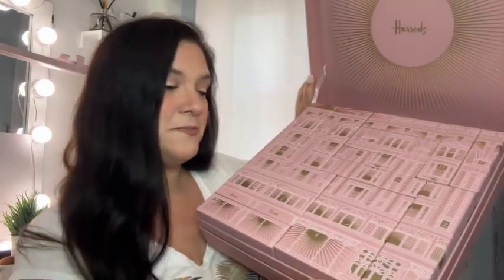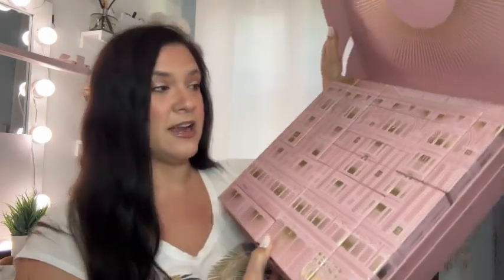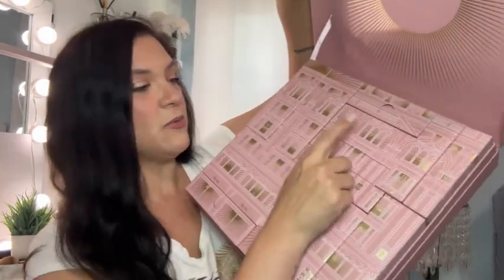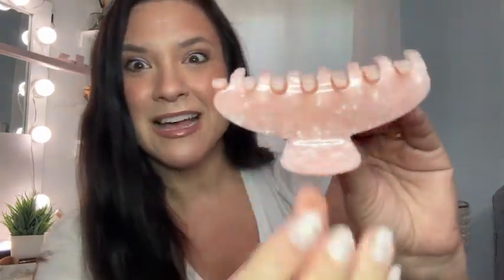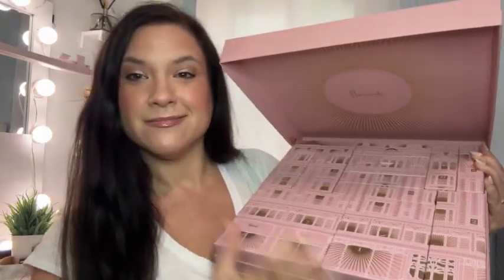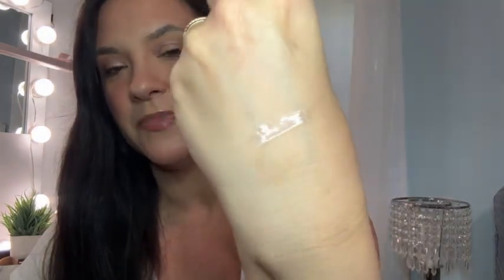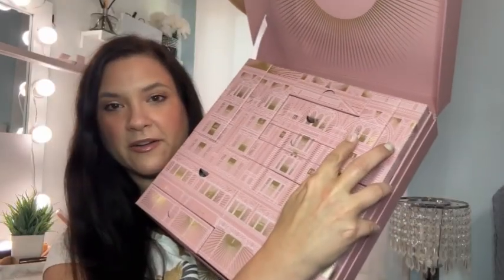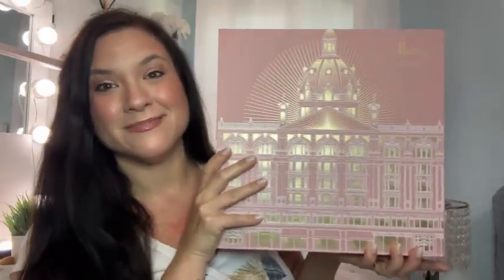2025 HARROD’S 12 DAYS OF HAIR & BODY BEAUTY ADVENT CALENDAR: First Beauty Advent of the Season!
Hey beauties! I’m so excited to share the first beauty advent calendar of the season has arrived: the Harrod’s 12 Days of Hair & Body Beauty Advent Calendar! Let’s unbox it together!

 🚨 To Shop the Harrod’s Calendars:
•12 Days of Hair & Body:

•Fragrance: Sold out but may restock
*Commission Links